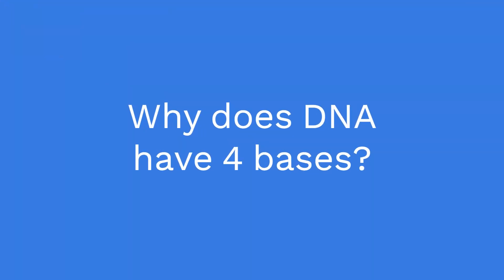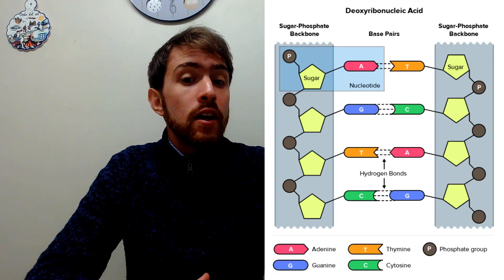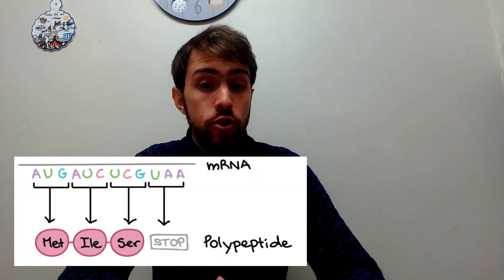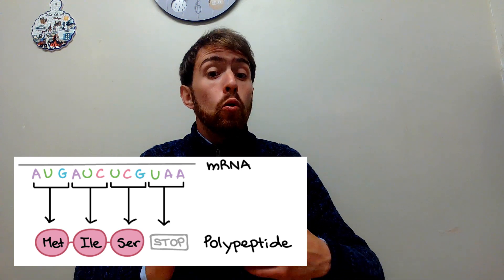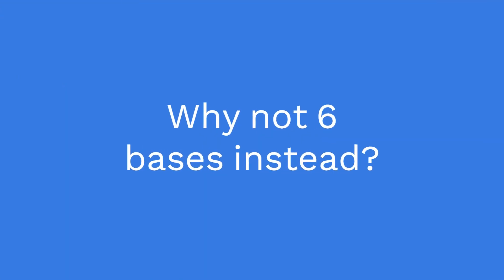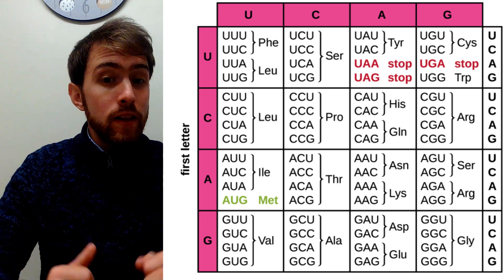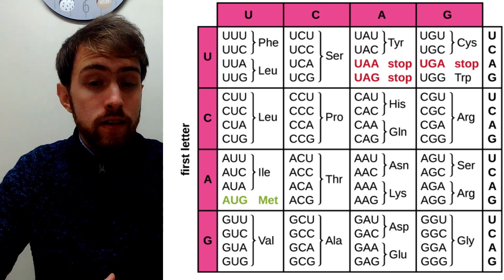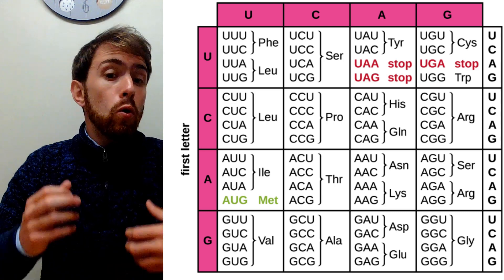Oxford biochemistry interview question - WHY DOES DNA HAVE 4 BASES?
Example Oxford biochemistry interview question. How to answer the Oxford biochemistry question: Why does DNA have 4 bases? In this short video, I'll go through how to answer this question effectively. To do so, you'll need to have a good understanding of DNA structure and replication and the nature of the genetic code. Timestamps below!

At ElvisOxfordCoach, we provide personalized biochemistry interview support, including mock interview, effective communication techniques and targeted lessons to bridge the knowledge gap between A-Level/IB and university-level biochemistry.

00:35 Why does DNA have 4 bases?
01:05 Why DNA doesn't have 3 bases
01:39 Why not 2 bases
02:35 Follow-up question - why not 6 bases?
04:00 Follow-up answer - 20 amino acids are enough / only 20 amino acids are chemically stable
04:45 Follow-up answer - only 4 nucleic acids were chemically stable enough to be incorporated into DNA
05:25 PERSONALIZED INTERVIEW SUPPORT AT ELVISOXFORDCOACH.COM
06:00 Preview to next video!